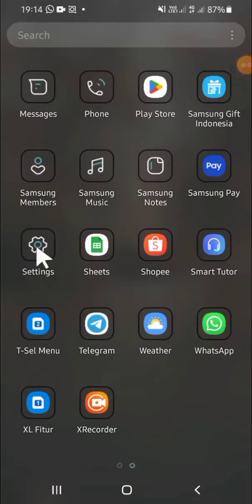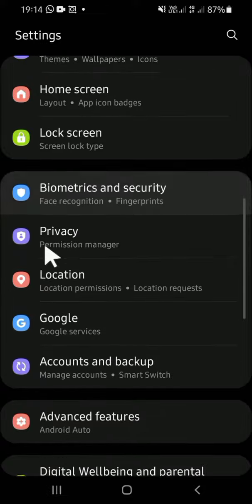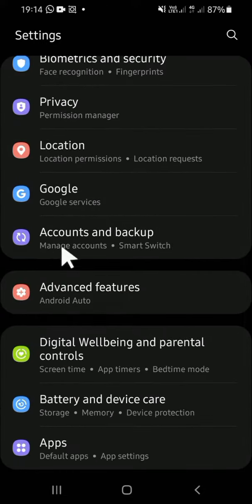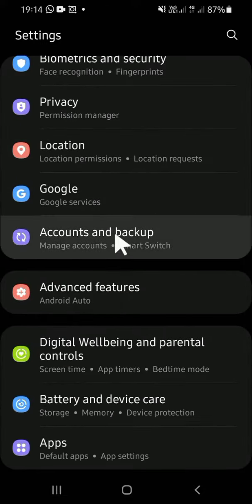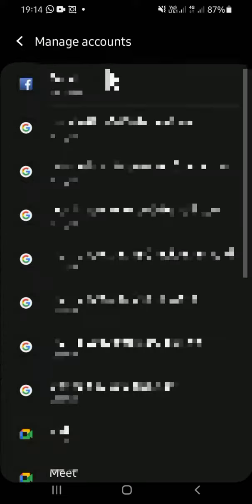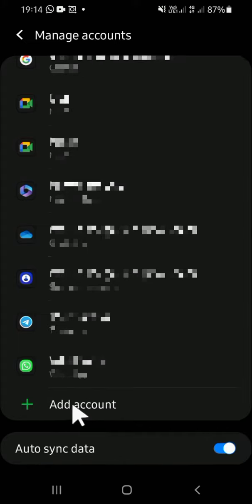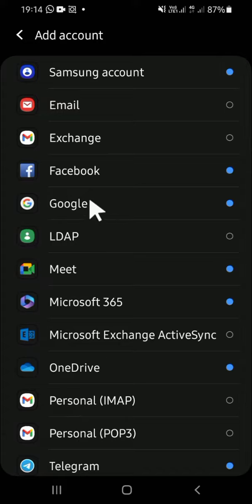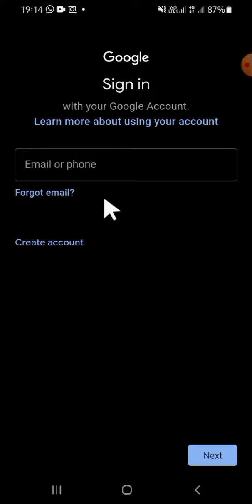~ Want to Set Up a New Google Account on Android? Here’s How!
**Description:**

Want to set up a new Google account on Android? This step-by-step tutorial will guide you through every click and tap needed to create and add a Google account to your Android device! Whether you're using a new phone or just want an additional account, this guide will simplify the process so you can get your Google account up and running in no time.

In this video, we’ll start by opening the Settings app on your Android device and navigating to the “Accounts and Backup” section. From there, we’ll show you how to select “Manage Account” and find the option to “Add Account.” You’ll also learn how to choose “Google” as your account type, where you’ll then have the choice to sign in with an existing account or create a brand-new Google account. We’ll walk through each step, including entering your email or phone number, setting up a password, and following Google’s prompts for account setup and security.

Setting up a new Google account on Android can give you access to a range of essential services, including Gmail, Google Play Store, and Google Drive. With these tools, you’ll be ready to download apps, sync contacts, and save important files instantly.

Got questions? Drop them in the comments below, and we’ll help you out.